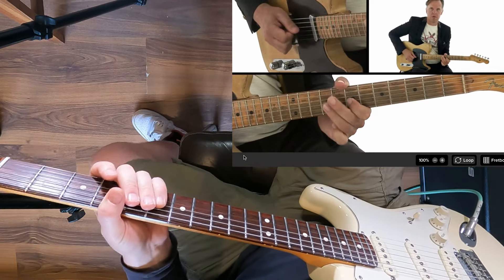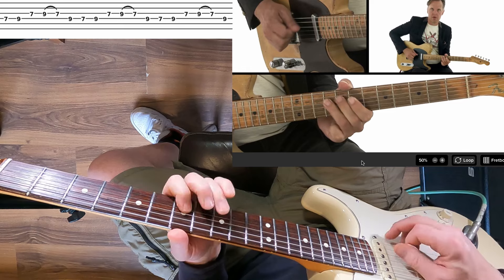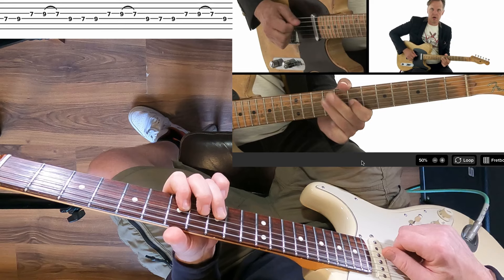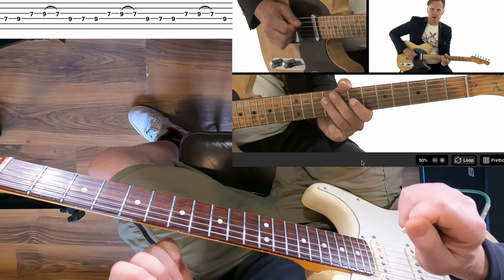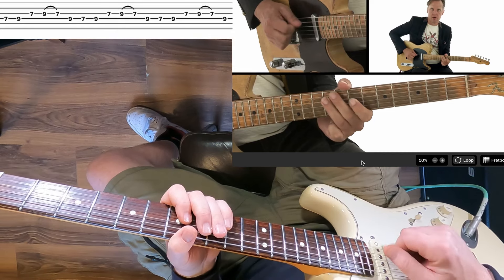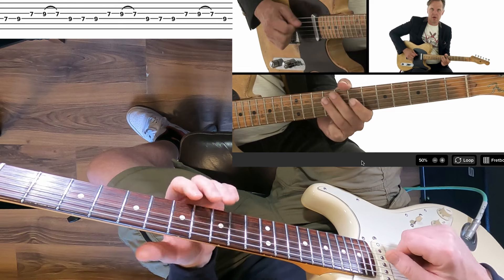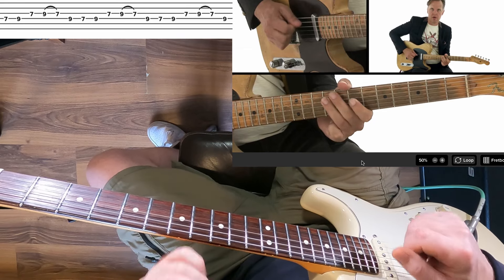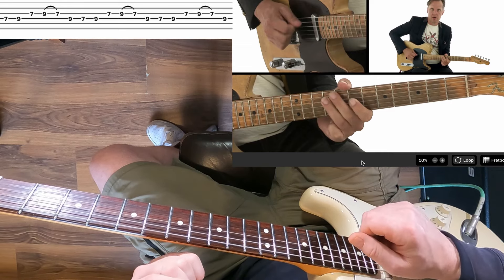Joe Bonamassa Pentatonic Speed Exercise Tutorial with Tabs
In-between lesson time, I will upload practice ideas & break down licks that I've been using to teach my students Guitar.

All my Students get full support outside of lesson time, with video exchange.

Personal  Guitar Lessons covering all content on my channel available, Zoom or face to face, please enquire, any questions welcome 👍